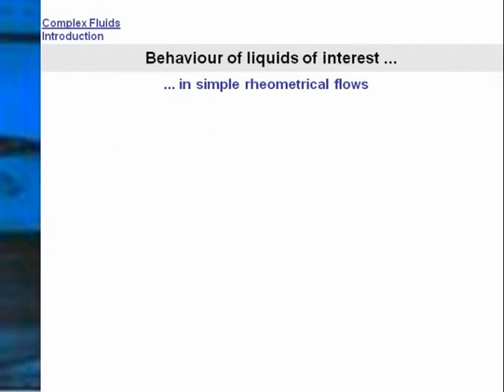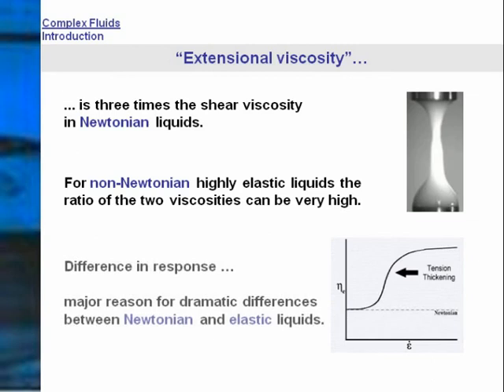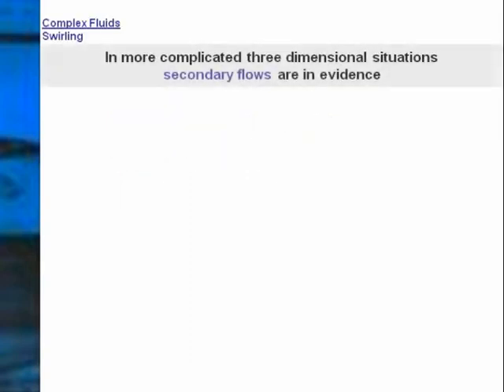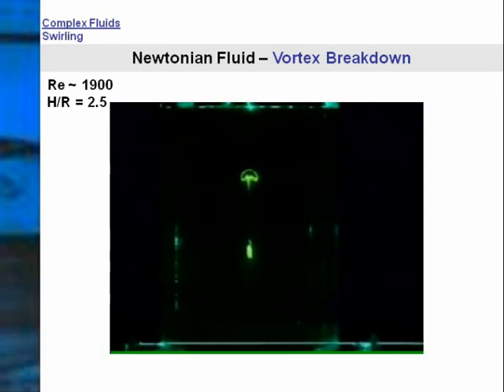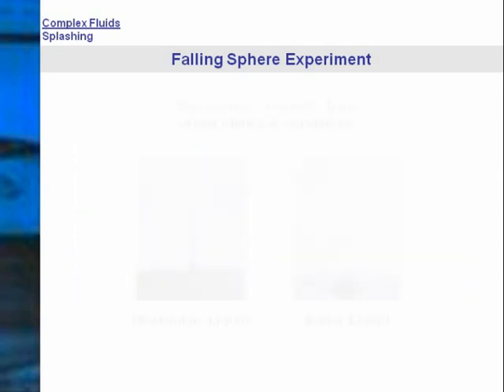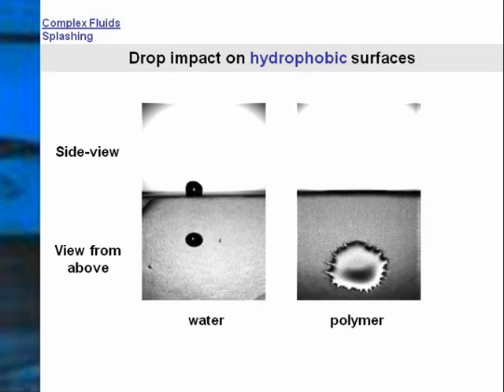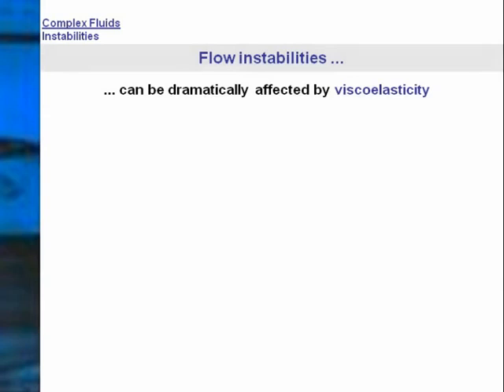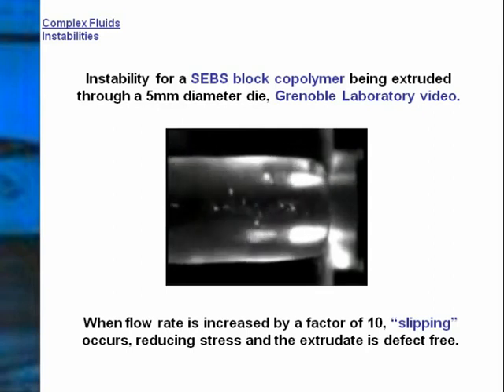INNFM: Complex Fluids in Complex Flows (Extravagant Effects)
This presentation deals with the extravagant phenomena observed in complex flows of highly-elastic non-Newtonian fluids. The presentation introduces the viewer to the developments in the field, highlighting the various scientific breakthroughs. It covers the following topics:
• Introduction • Swirling • Splashing • Jets and filaments • Instabilities.